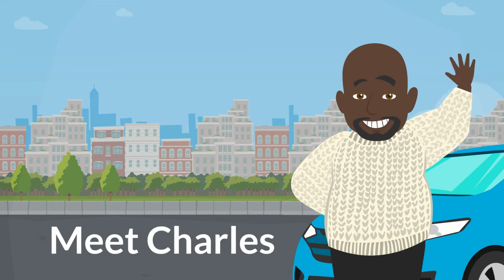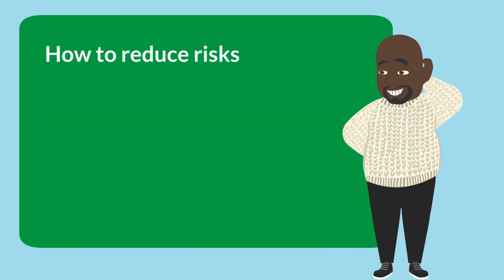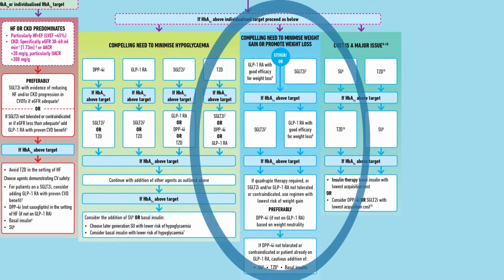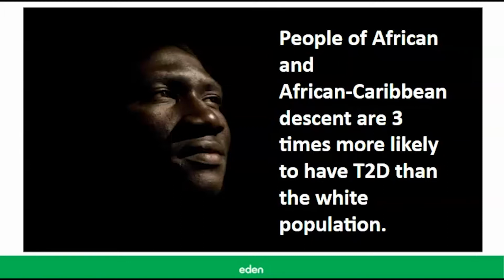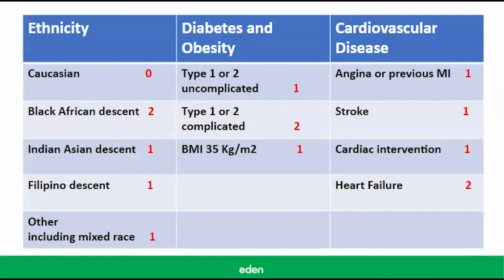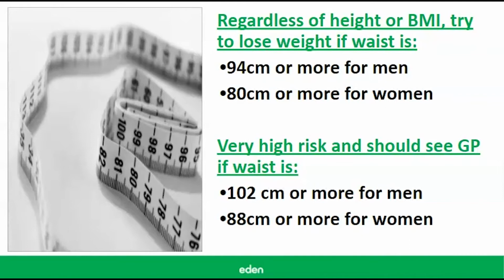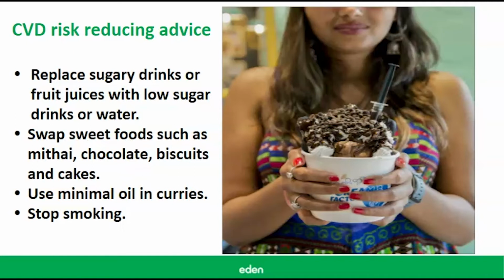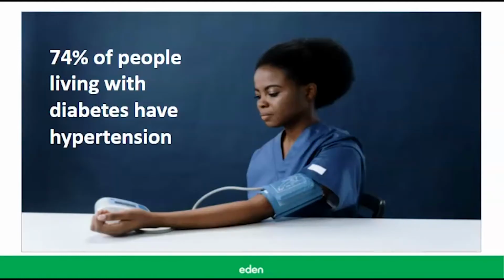EDEN Consideration in Diabetes Care: Ethnicity and Culture in Diabetes Care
Part of the  EDEN Considerations in Diabetes Care series, EDEN Consideration in Diabetes Care: Ethnicity and Culture in Diabetes Care, explores the multi-directional links between ethnicity, diabetes, cardiovascular disease and COVID-19.